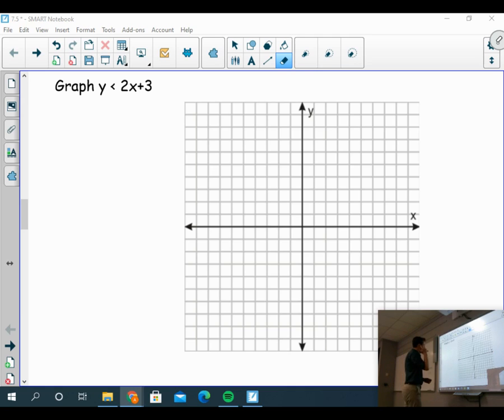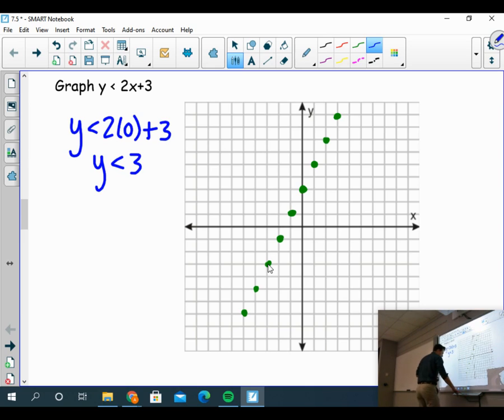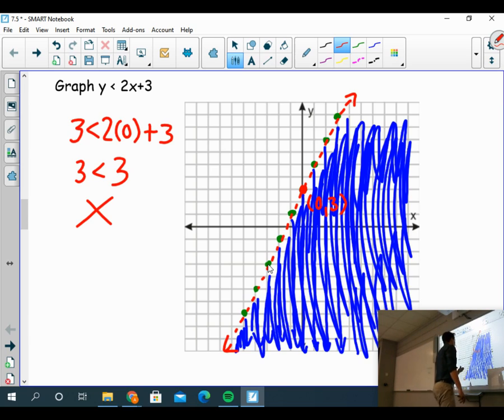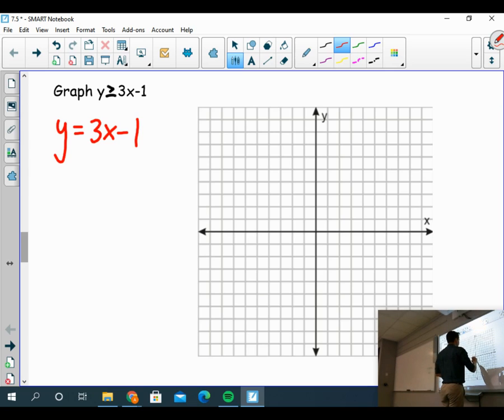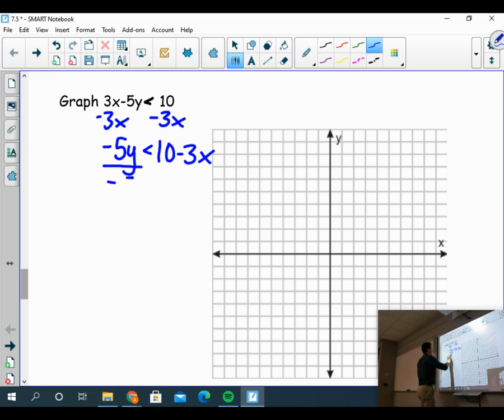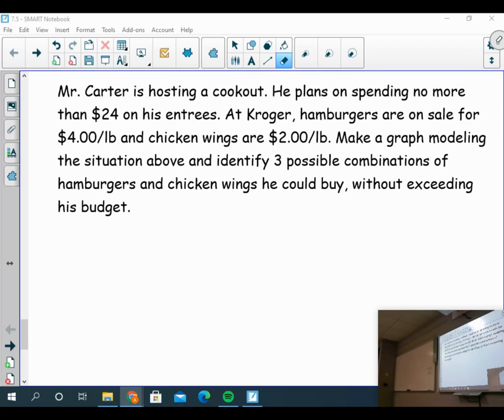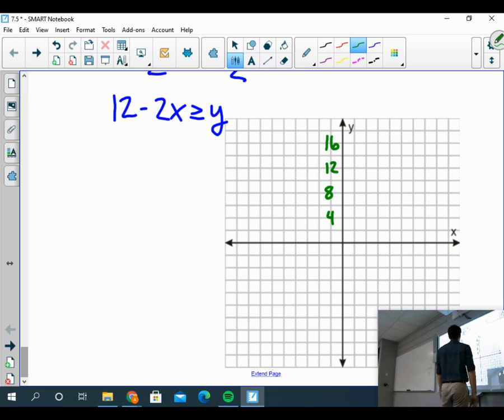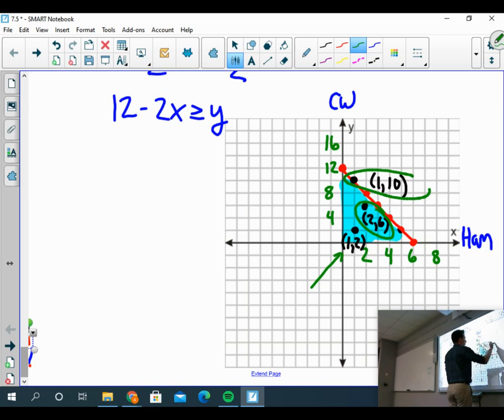Algebra - 7.5 Part 3